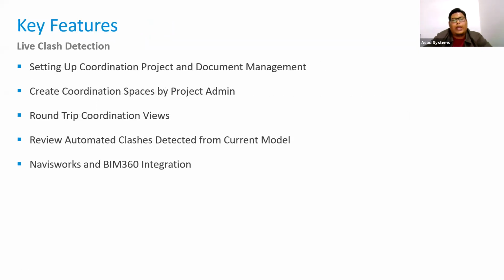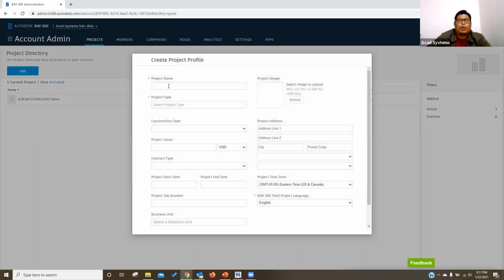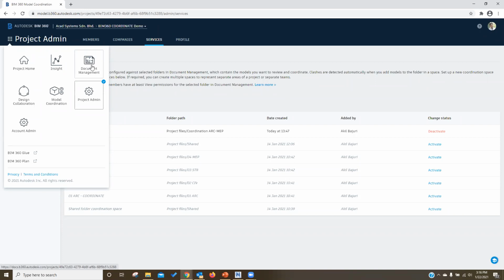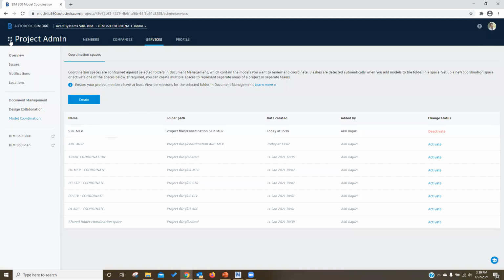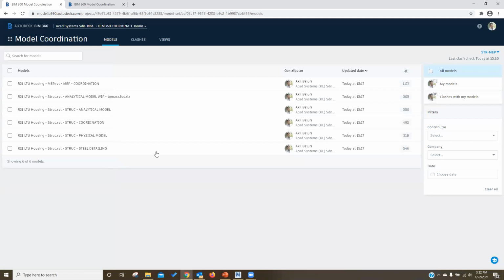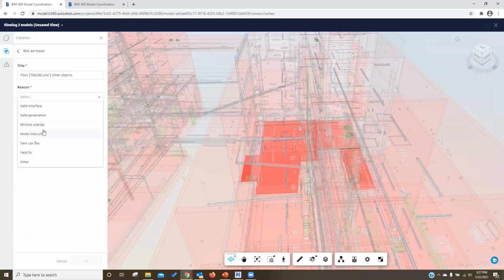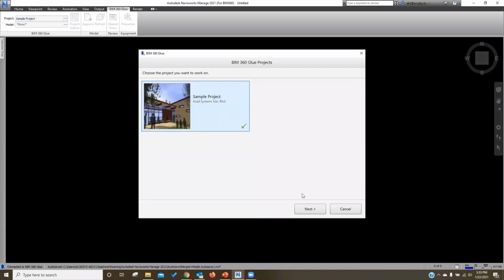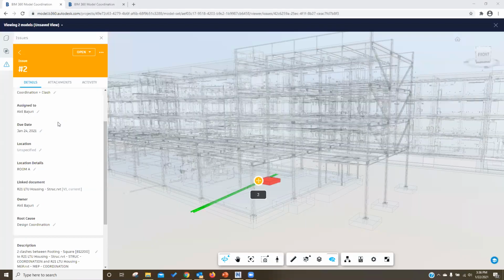Live Coordination with Autodesk BIM 360 by Acad Systems Sdn. Bhd.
Live Coordination with Autodesk BIM 360

A well-coordinated project can result in many millions of dollars saved and a project that stays on schedule. But traditional coordination processes can be costly and time-consuming.

BIM 360 allows stake holders to Automate trade coordination processes to quickly identify and resolve problems between disciplines, and ensure everyone contributes to the coordination process.

Watch this Free Online Lesson will to learn how to;

Coordinate multi-discipline teams and models in a single platform
Run Clash Detective analysis from Live data
Assign issues to trades to clashing objects
This free online lesson will guide you to explore the use of  Autodesk BIM 360 to improve the productivity.

Date: 22nd January 2021 (Friday)
Time: 1500 pm to 1530 pm